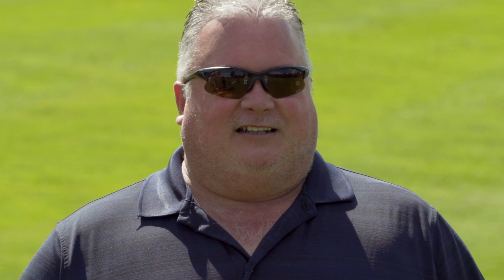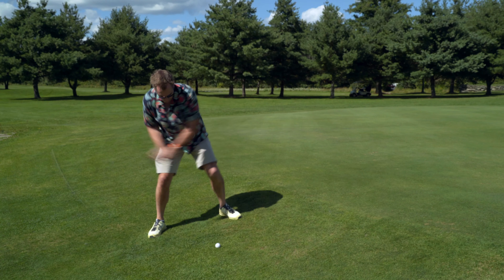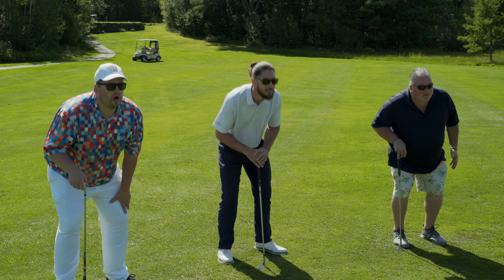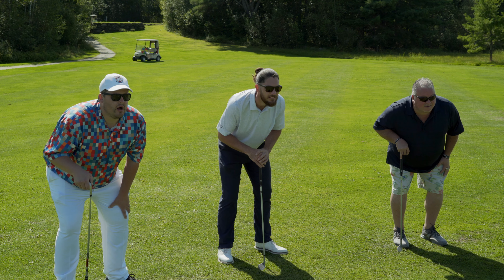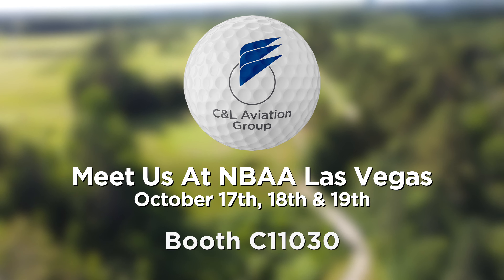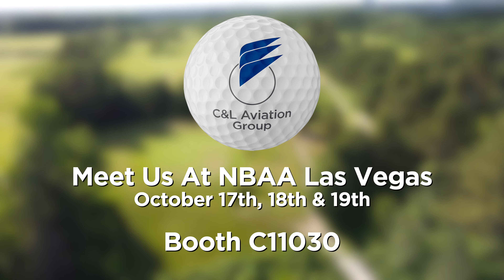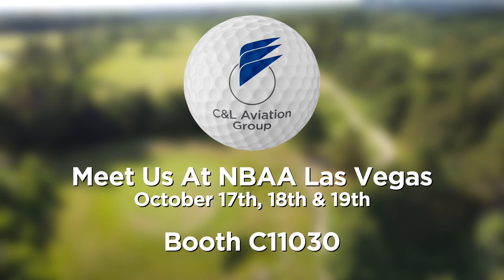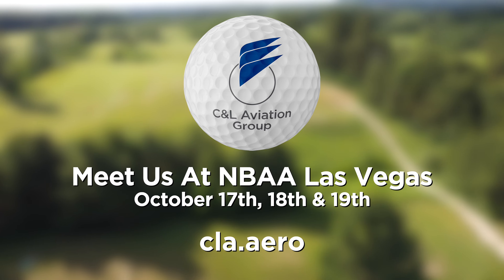C&L 2023 NBAA Golf Lessons - Chapter 5: Chipping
Is Chris finally getting the hang of golf? Are you getting tired of Nick’s golf puns? Will they be ready to advise you on aircraft support – and golfing – in time for NBAA23? Watch the video and visit us at NBAA in Las Vegas to find out.